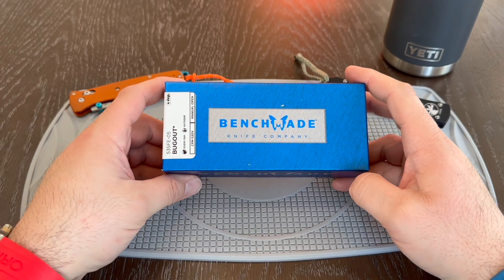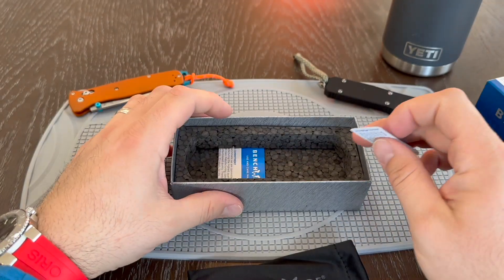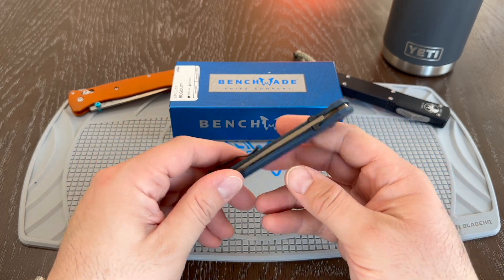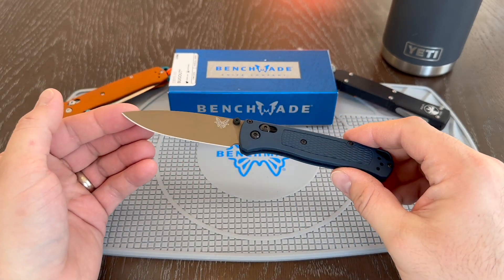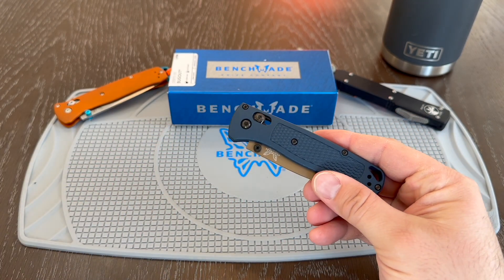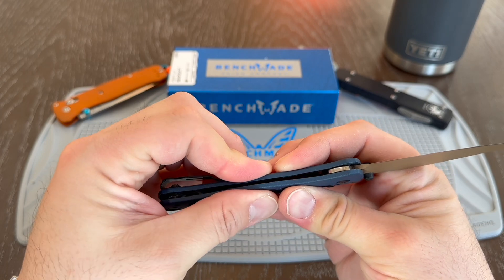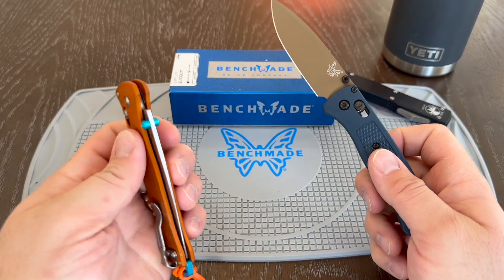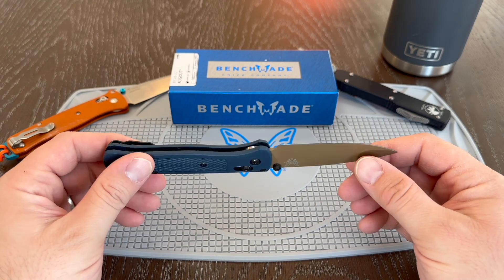Benchmade Bugout with Blue Grivory and FDE Blade!